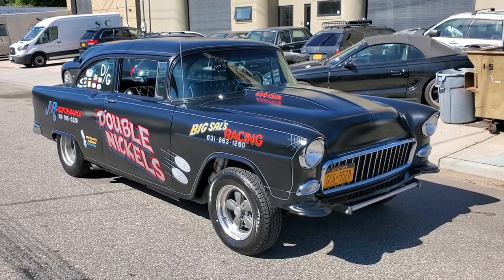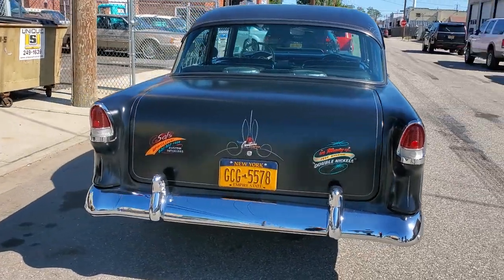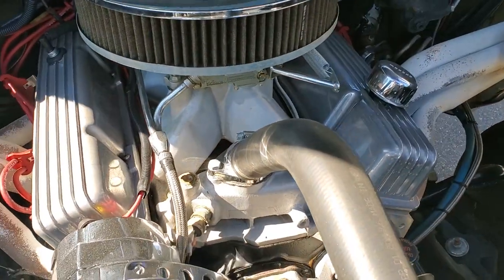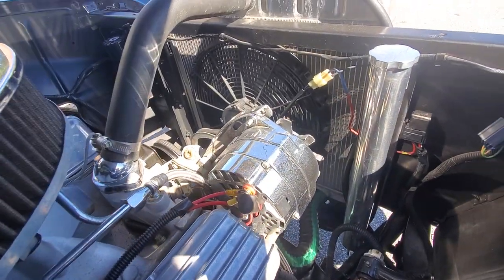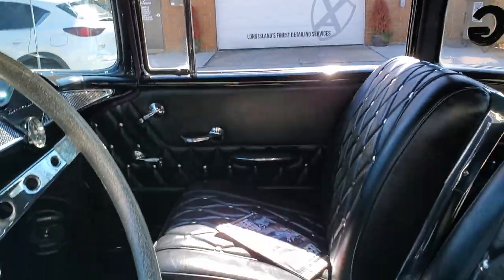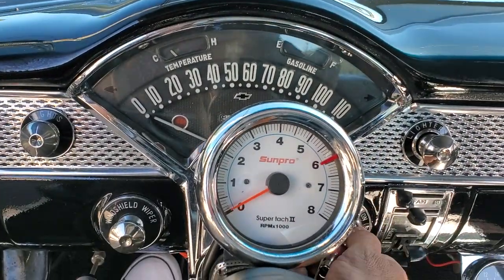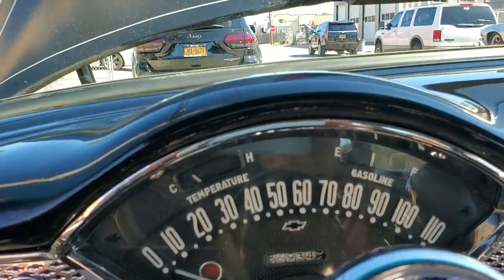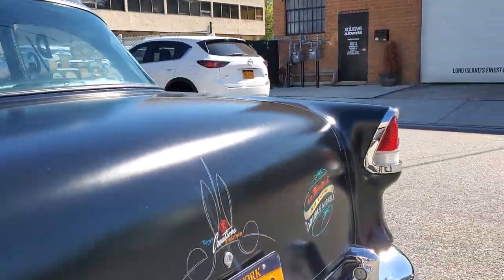1955 Chevrolet 150 Post Gasser For Sale~Beautifully Restored~400 Dart Small Block~5 Speed Richmond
1955 Chevrolet 150 Post Gasser For Sale
Beautifully Restored with 2,500 Miles Finished about 5 Years Ago
Finished in Hot Rod Black with Semi Gloss and Hand Painted Lettering and Graphics
400 Dart Small Block
Dart Aluminum Heads
Holly 650 DP Carburator
High Rise Aluminum Manifold
Electronic Ignition
Serpentine Belts
Aluminum Radiator with Electric Fan
Power Steering
5 Speed Richmond Manual Transmission with Hurst Shifter
12 Bolt Posi Rear with 4:11 Gears
Tubular A-Arms
New Bushings and Shocks
Custom Rims with Like New Tires, Drag Radials Keep it Planted in the Rear
Headers Leading to Side Mount Exhaust(Sounds Amazing)
Gorgeous New '65 Impala Interior in the 70s Theme that is Very Comfortable
Sun Pro Tach and Added Gauges
Custom Alpine Sterio with Aux in and High-End Kenwood Speakers
Featured on The Cover of Super Chevy Magazine!
This Gasser is Beautiful, Very Comfortable and You Can Drive it Anywhere